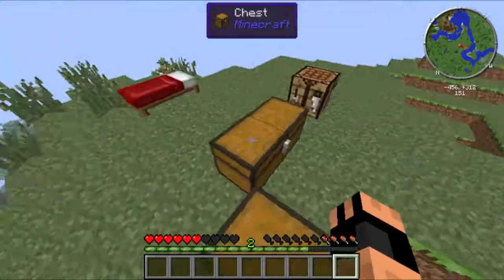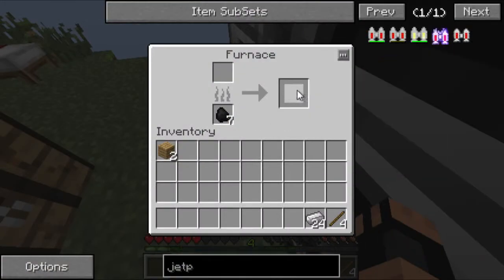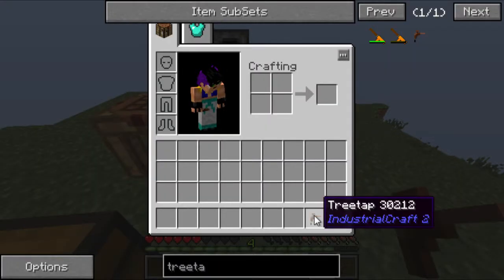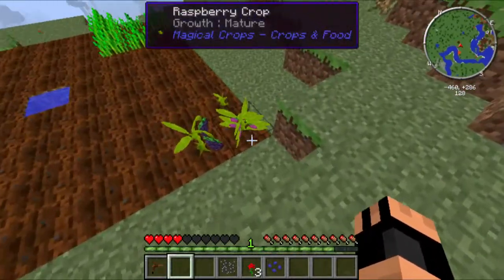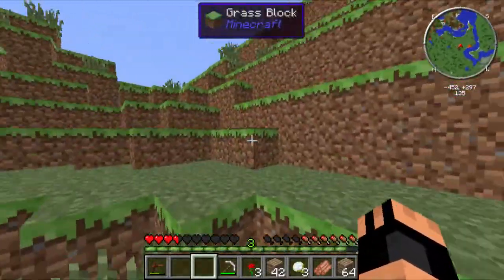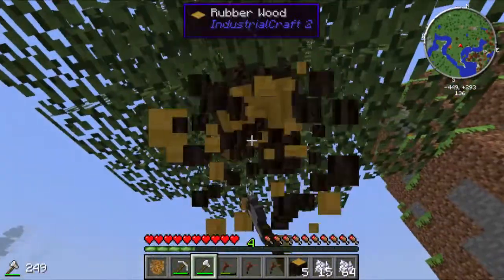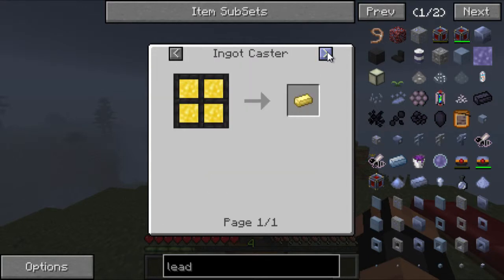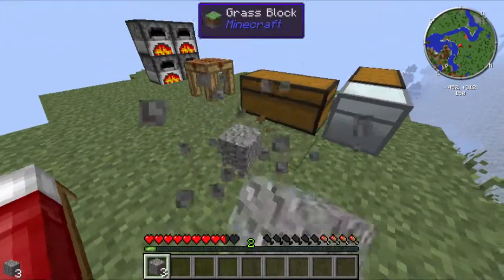FTB ep 2!!!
Oh hi i hope you enjoy the vid and show support for the series with a like and a comment on what i should do next!